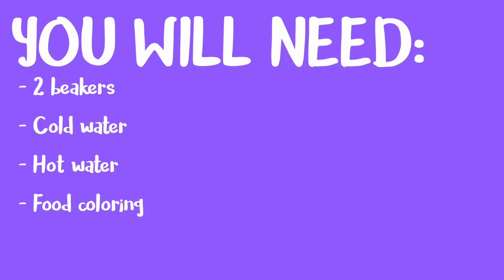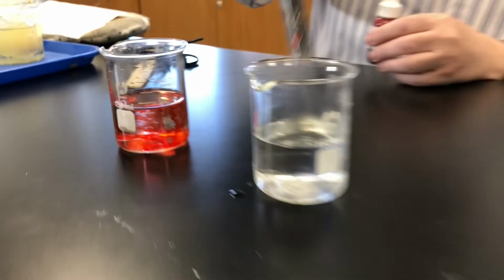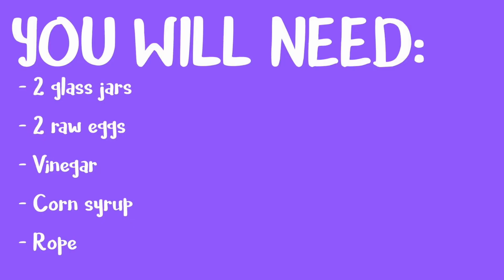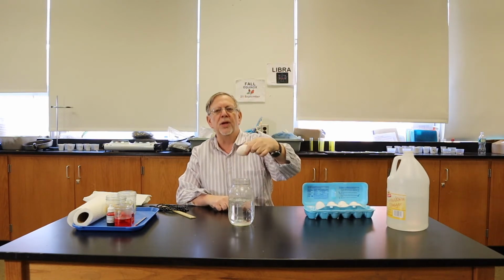Osmosis and Diffusion | 8th Grade Biology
In this video, you will learn about the processes of diffusion and osmosis with two fun experiments.

Credits (Creators):
Ron Ziff
Stephanie Smalley
Elia Gorelik
Justin Gorelik
Melanie Krupnik
Judah Firestone-Morrill​